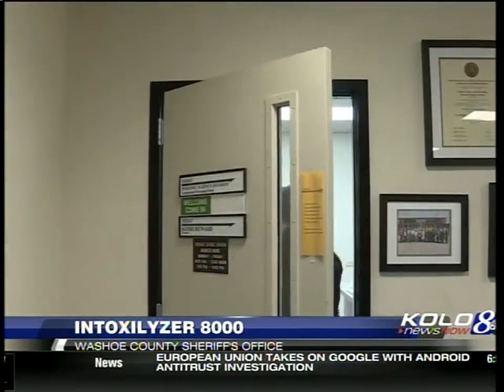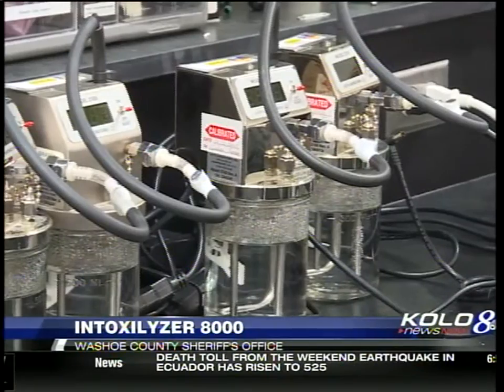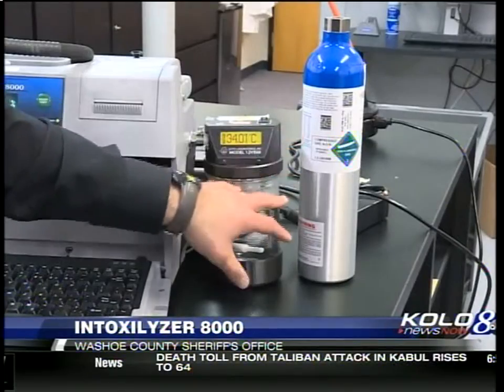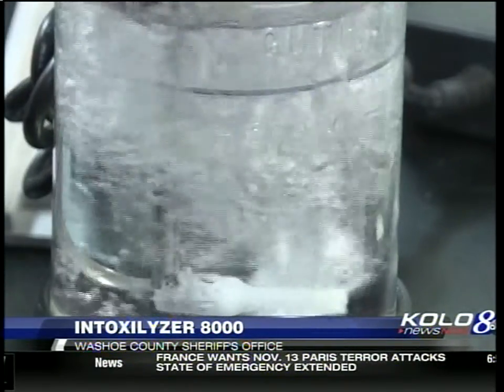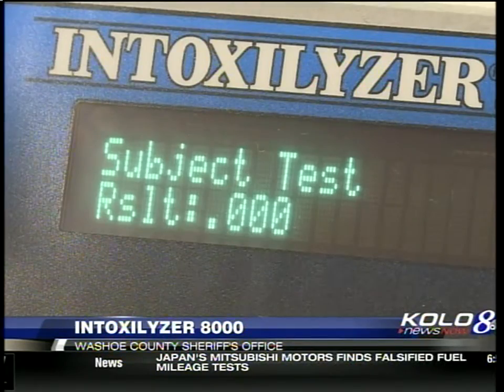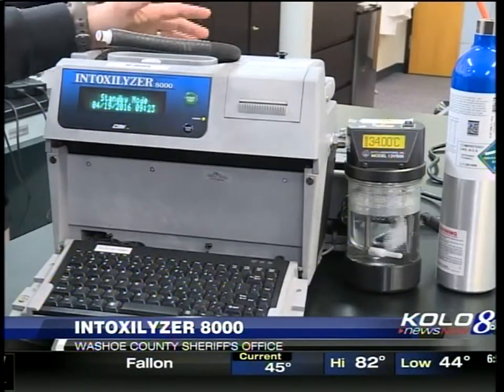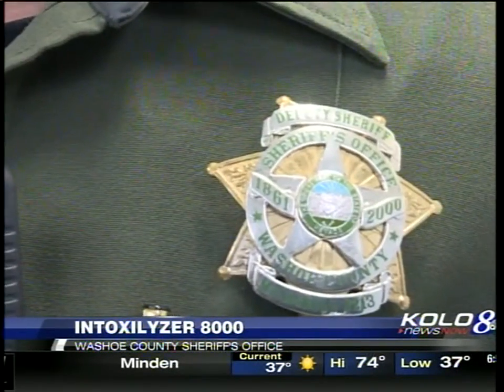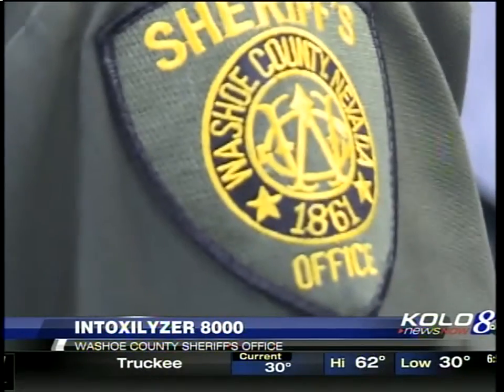DUI Intoxilyzer KOLO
Explaining the process of DUI evidentiary testing.